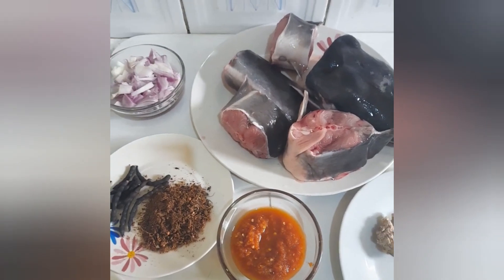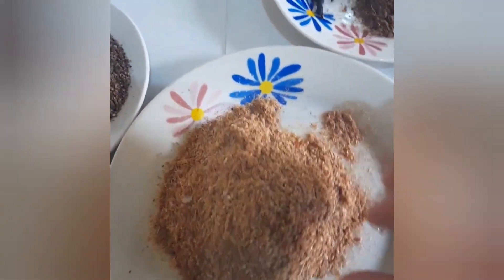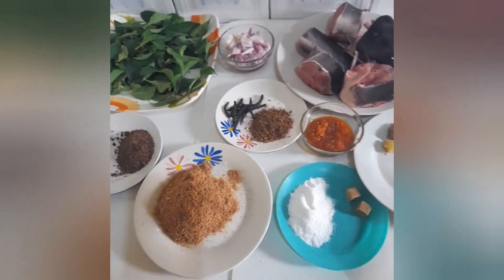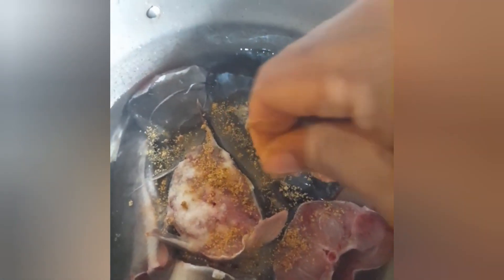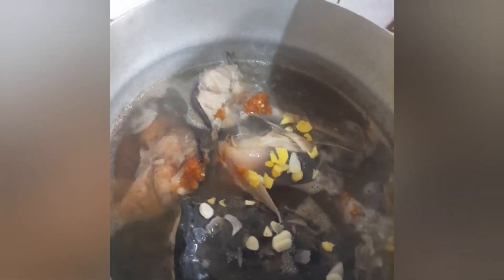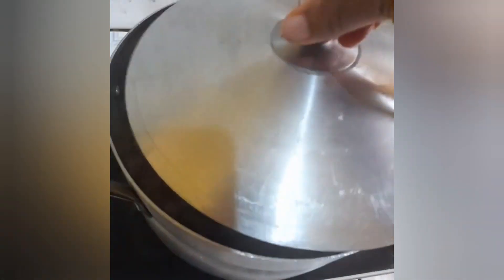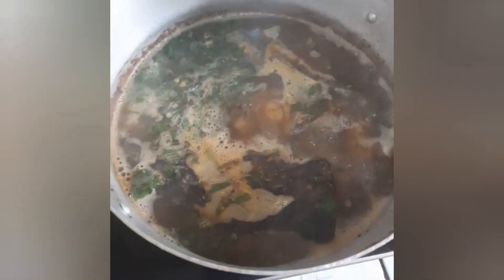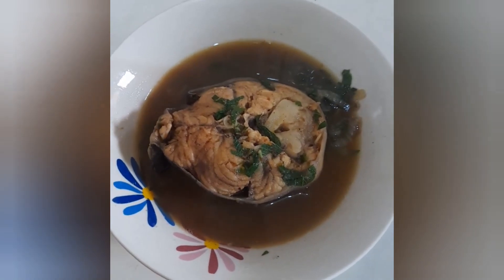Wonder RECIPE CATFISH